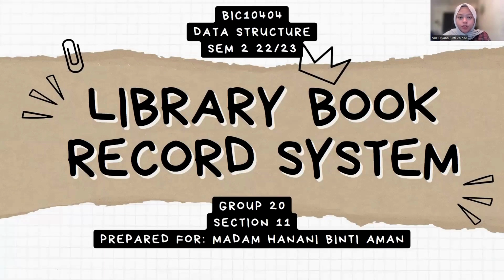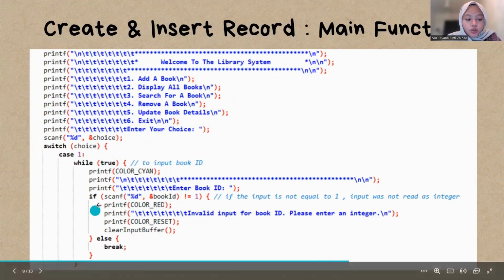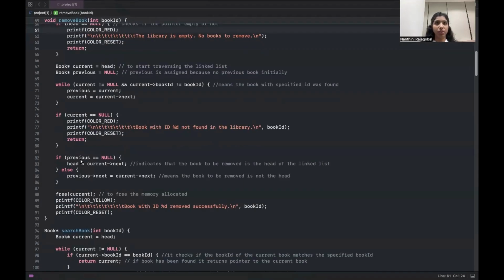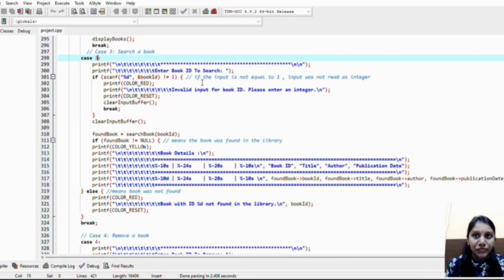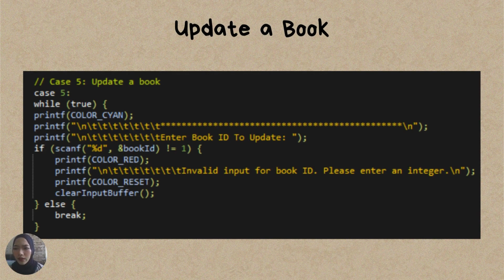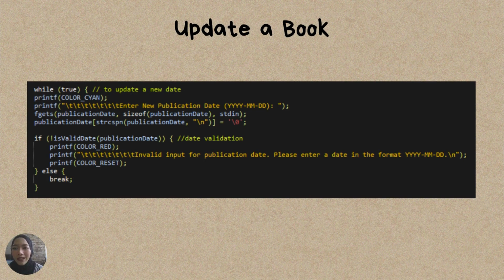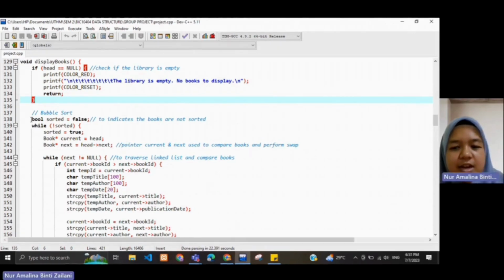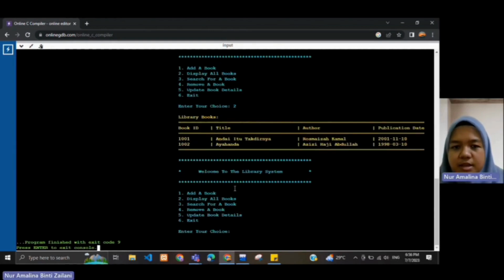Presentation Video Group 20